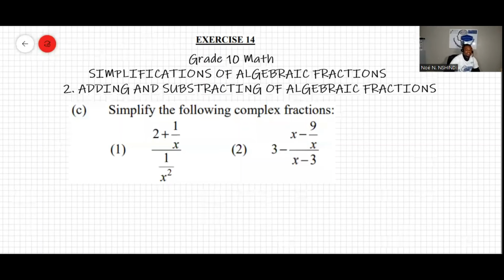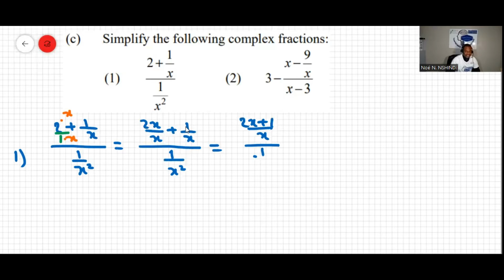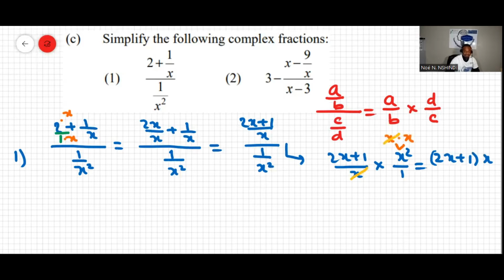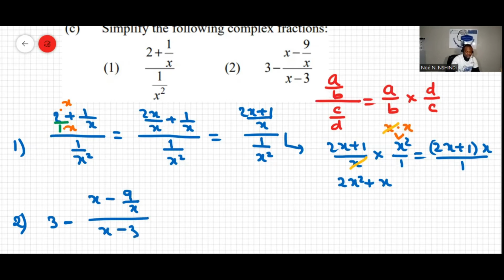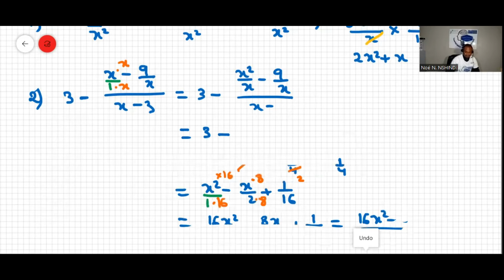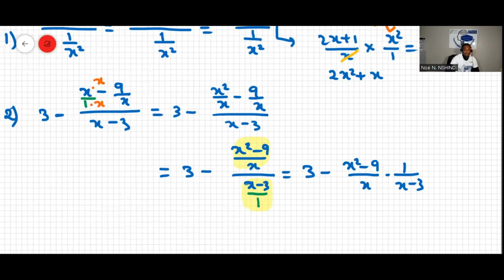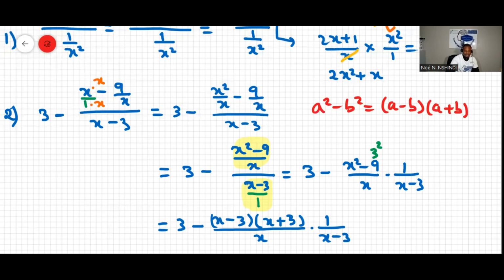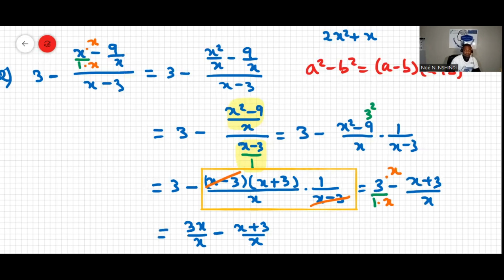GRADE 10 ADD AND SUBSTRACT ALGEBRAIC FRACTIONS EXERCISES 14 c) SOLUTIONS. ALGEBRAIC EXPRESSIONS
@triplentutoringGRADE 10 ADD AND SUBSTRACT ALGEBRAIC FRACTIONS EXERCISES 14 DETAILED SOLUTIONS. CHAPTER 1 ALGEBRAIC EXPRESSIONS To view more GRADE 10 CHAPTER 1 ALGEBRAIC EXPRESSIONS PROBLEMS AND DETAILED SOLUTIONS

2) Regular Students

~𝗔𝗿𝗶𝘀𝘁𝗼𝘁𝗹𝗲